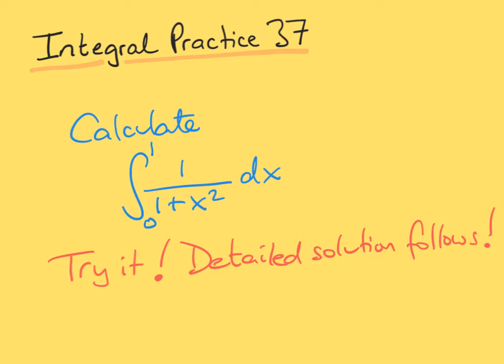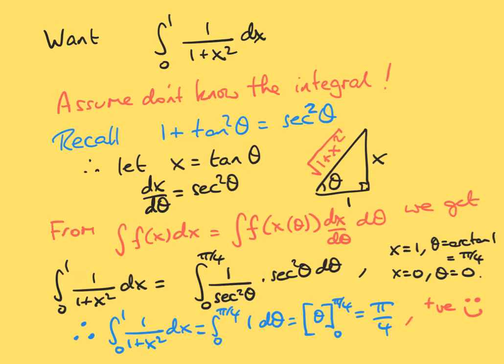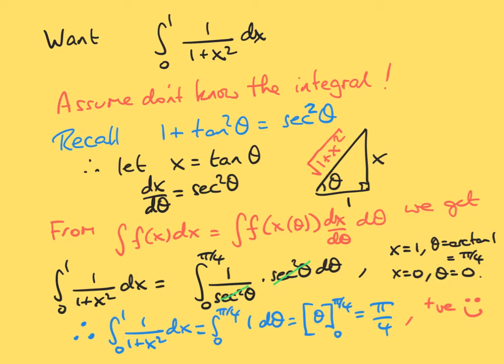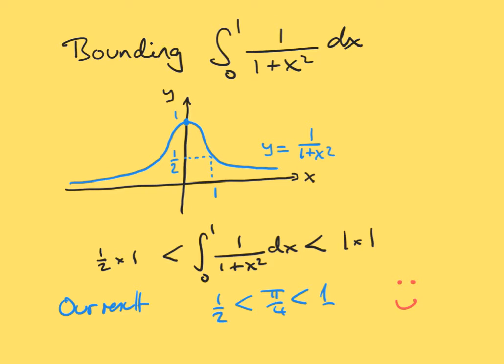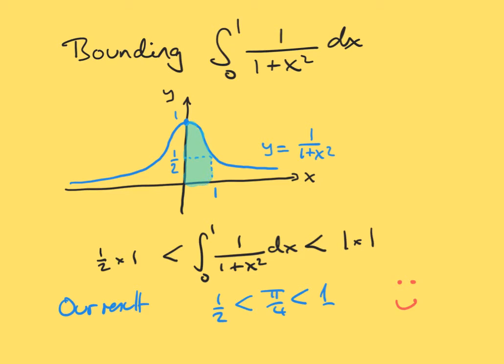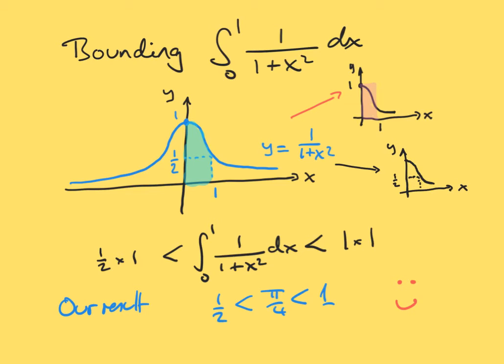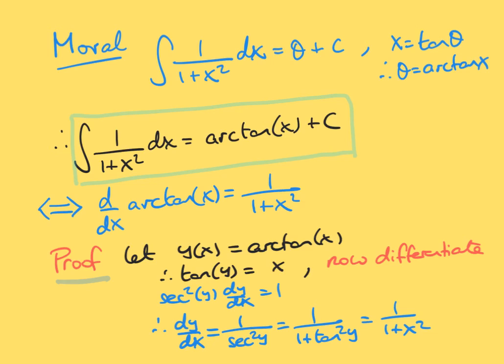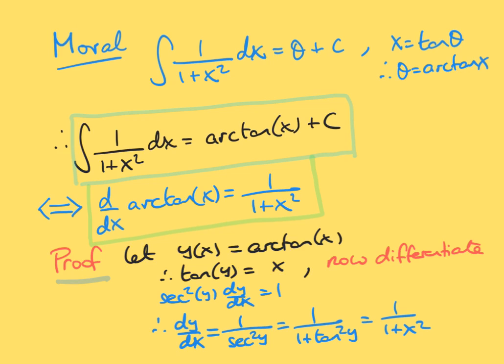Integral Practice 37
In this video you can gain practice with the beginnings of the tangent substitution integration method. It contains an exercise, and a full solution and graphical analysis are provided.